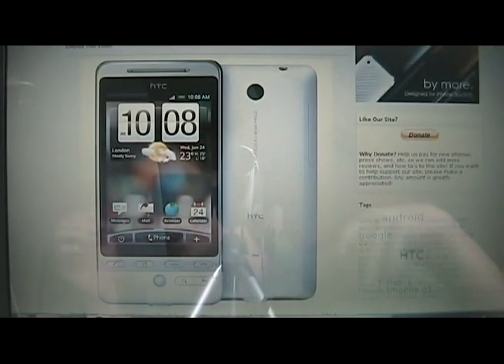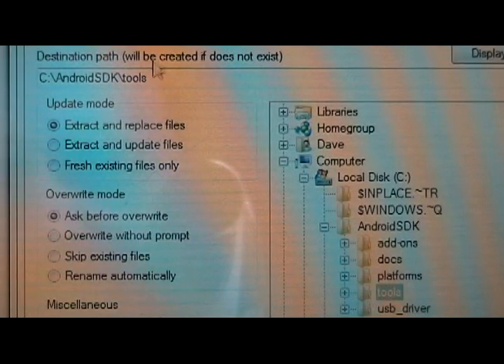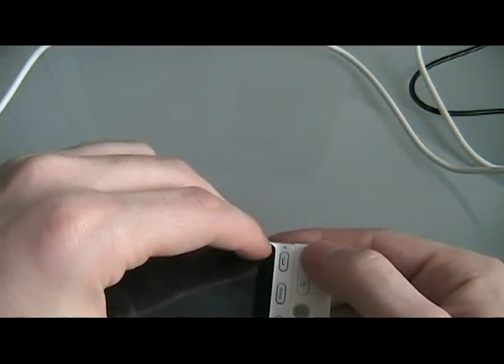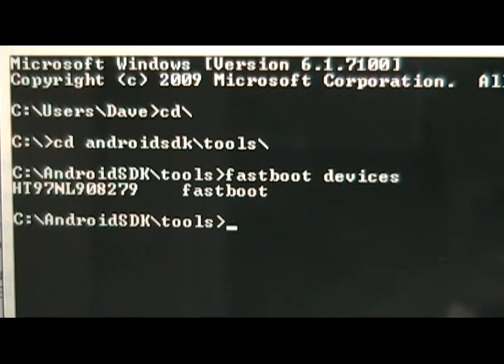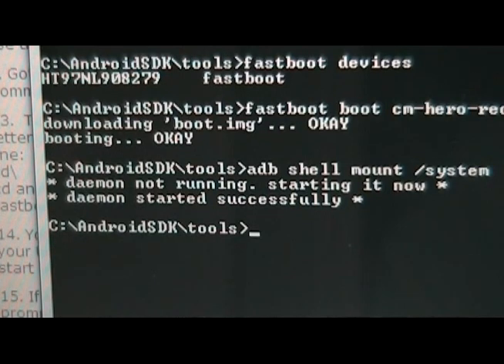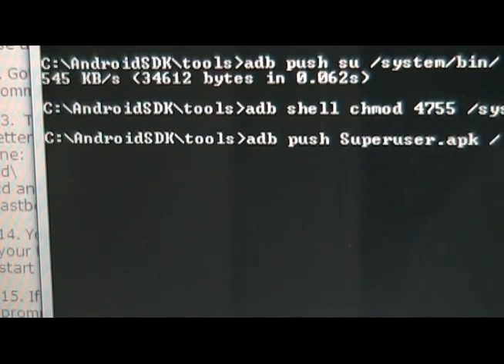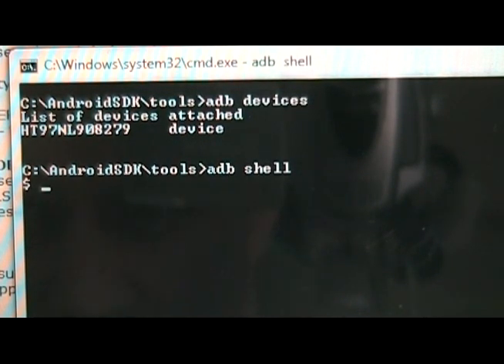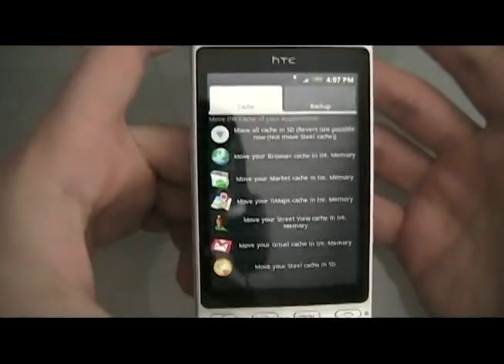How To - Root the HTC Hero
How To Root Your HTC Hero! *PLEASE ASK QUESTIONS OR LEAVE COMMENTS ON OUR ACTUAL THANKS!